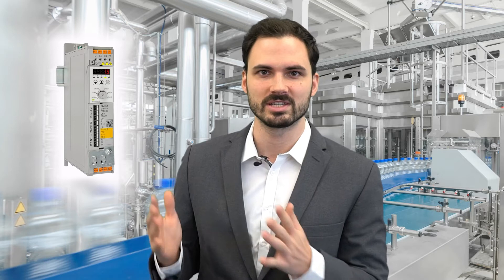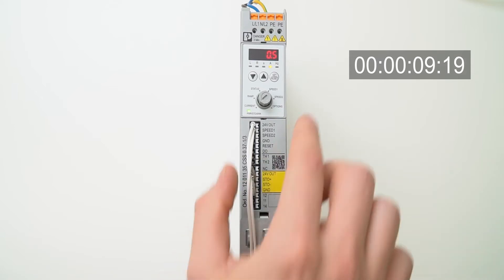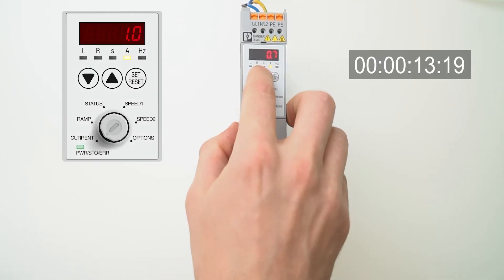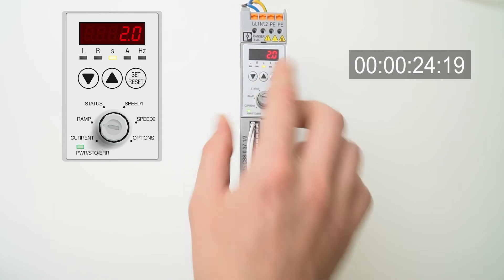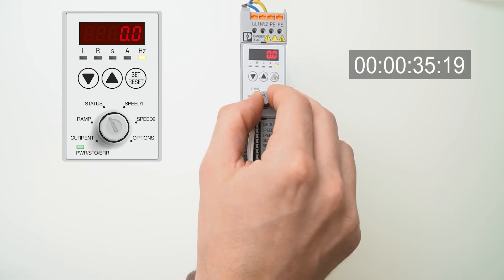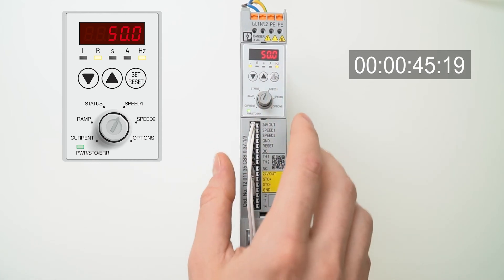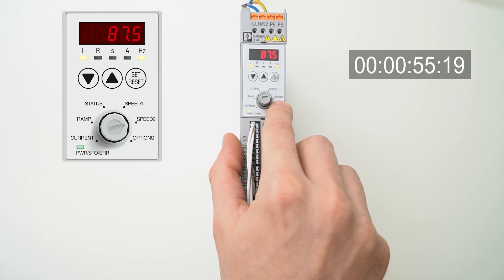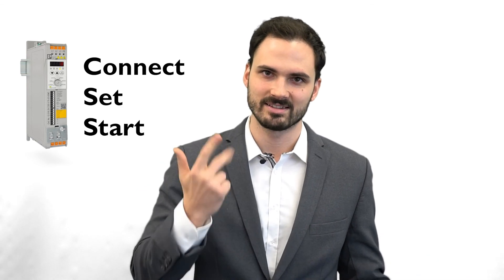CONTACTRON-Speed-Starter: Commissioning in less than one minute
►CONTACTRON Speed Starter – the intuitive-to-operate solution for a variety of motor applications with different speeds. Easy wiring and intuitive operation: The Plug and Play solution allows an easy startup. Set the required parameters quickly and efficiently via the rotary switch.

►We will show you how to start up the Speed starter in less than one minute.